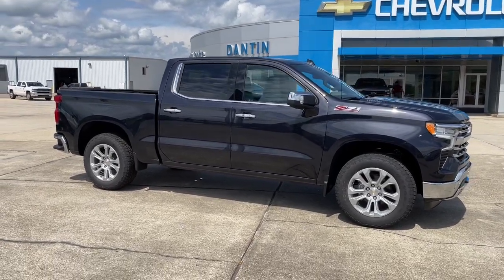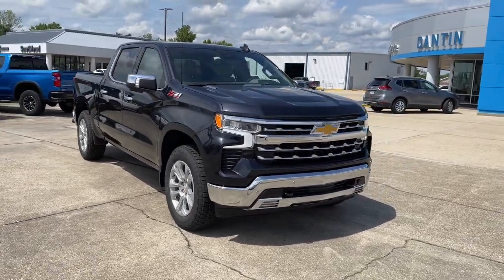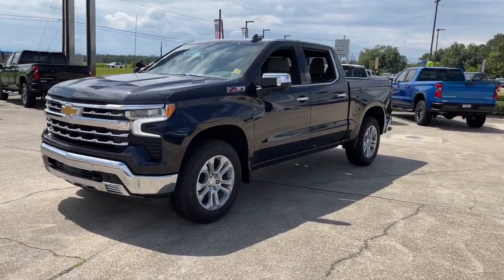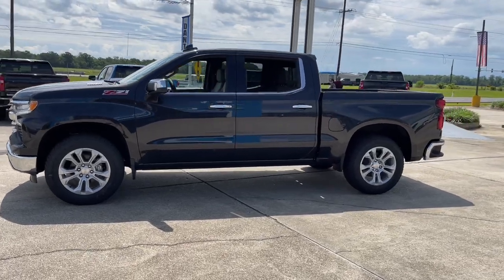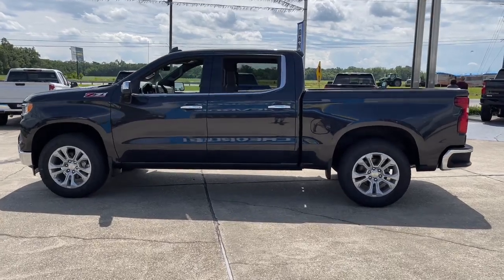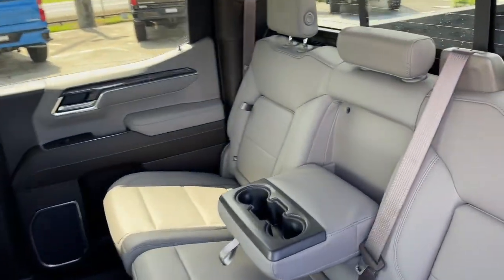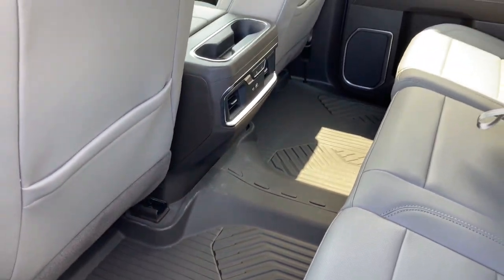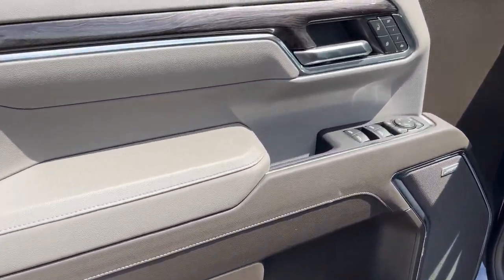2023 Chevrolet Silverado_1500 Thibodaux, Schriever, Houma, Napoleonville, Raceland 23156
Dark Ash Metallic New 2023 Chevrolet Silverado_1500 LTZ available in Thibodaux, Louisiana at Dantin CHevrolet. Servicing the Schriever, Houma, Napoleonville, Raceland, LA area.

#{MAKE}
#{MODEL}
2023 Chevrolet Silverado_1500 LTZ - Stock#: 23156

Dantin Chevrolet
644 W Main St

Recent Arrival!brDark Ash Metallic 2023 Chevrolet Silverado 1500 LTZ 4WDbrbr22/27 City/Highway MPGbrbrbrDantin Chevrolet of Thibodaux is the best place to find a new Chevrolet Used car Truck and SUV in the Louisiana area. Our staff is ready to help you with your purchasing or financing options. We offer Service Contracts and competitive rates! Let us help you answer the question of what is my trade worth. Come see us at Dantin Chevrolet at 644 West Main Street Thibodaux LA or call today!
Preferred Equipment Group 1LZ|3.23 Rear Axle Ratio|Auto-Locking Rear Differential|Wheels: 20 x 9 Sterling Silver Painted Aluminum|Front Bucket Seats|Perforated Leather-Appointed Front Seat Trim|10-Way Power Driver Seat w/Lumbar|LTZ Convenience Package II|Safety Package|Radio: Chevrolet Infotainment 3 Premium System|Electronic Cruise Control|Adaptive Cruise Control|Electric Rear-Window Defogger|Color-Keyed Carpeting Floor Covering|All-Weather Floor Liner (LPO) (AAK)|OnStar & Chevrolet Connected Services Capable|120-Volt Instrument Panel Power Outlet|Not Equipped w/Steering Column Lock|Z71 Off-Road & Protection Package|Chevytec Spray-On Black Bedliner|Deep-Tinted Glass|LED Cargo Area Lighting|Power Tailgate|Rear Wheelhouse Liners|High Capacity Suspension Package|Off-Road Suspension|Z71 Off-Road Package|Trailering Package|Engine Block Heater|Integrated Trailer Brake Controller|Skid Plates|Heavy-Duty Air Filter|SiriusXM w/360L|Driver Memory|Power Sliding Rear Window w/Rear Defogger|10-Way Power Passenger Seat Adjuster w/Lumbar|Chevrolet Connected Access Capable|Power Front Passenger Windows w/Express Up/Down|Power Rear Windows w/Express Down|Keyless Open & Start|Power Front Windows w/Driver Express Up/Down|Front Rubberized Vinyl Floor Mats|Rear Rubberized-Vinyl Floor Mats|Bluetooth For Phone|Remote Vehicle Starter System|Front Rainsensing Wipers|Compass|Hitch Guidance|Floor Mounted Center Console|Auto-Dimming Inside Rear-View Mirror|Outside Heated Power-Adjustable Mirrors|Chrome Mirror Caps|Electronic Transmission Range Selector Shifter|Safety Alert Seat|Hill Descent Control|Wireless Charging|Heated Driver & Front Outboard Passenger Seats|2nd Row Heated Outboard Seats|120-Volt Bed Mounted Power Outlet|Heated Steering Wheel|Ventilated Driver & Front Passenger Seats|220 Amp Alternator|170 Amp Alternator|Electrical Steering Column Lock|Dual Exhaust w/Polished Outlets|Power Tilt & Telescoping Steering Column|Wrapped Steering Wheel|Single-Speed Transfer Case|2-Speed Transfer Case|LTZ Convenience Package|LTZ Plus Package|Chevy Safety Assist|Wireless Phone Projection|Hitch Guidance w/Hitch View|Standard Tailgate|Up-Level Rear Seat w/Storage Package|Front LED Fog Lamps|IntelliBeam Automatic High Beam On/Off|Trailer Camera Provisions|Perimeter Lighting|2 USB Data Ports|Dual Rear USB Ports (Charge Only)|Ultrasonic Front & Rear Park Assist|12.3 Multicolor Reconfigurable Digital Display|Following Distance Indicator|Trailering App|Forward Collision Alert|Rear Cross Traffic Alert-Braking|Universal Home Remote|Lane Keep Assist w/Lane Departure Warning|Automatic Emergency Braking|Rear Pedestrian Alert|Steering Wheel Audio Controls|Front Pedestrian Braking|Trailer Side Blind Zone Alert|Premium Bose 7-Speaker Sound System|Theft Deterrent System (Unauthorized Entry)|HD Surround Vision|Front Frame-Mounted Black Recovery Hooks|Wi-Fi Hot Spot Capable|Auto High-beam Headlights|AM/FM radio: SiriusXM with 360L|Premium audio system: Chevrolet Infotainment 3 Premium|Apple CarPlay/Android Auto|Seat Upholstery: leather|4-Wheel Disc Brakes|Air Conditioning|Electronic Stability Control|Front Center Armrest|Tachometer|Voltmeter|ABS brakes|Alloy wheels|Auto-dimming door mirrors|Automatic temperature control|Brake assist|Bumpers: chrome|Delay-off headlights|Driver door bin|Driver vanity mirror|Dual front impact airbags|Dual front side impact airbags|Front anti-roll bar|Front dual zone A/C|Front fog lights|Front reading lights|Front wheel independent suspension|Fully automatic headlights|Heated door mirrors|Heated front seats|Heated steering wheel|Illuminated entry|Low tire pressure warning|Memory seat|Occupant sensing airbag|Outside temperature display|Overhead airbag|Overhead console|Panic alarm|Passenger door bin|Passenger vanity mirror|Power door mirrors|Power driver seat|Power passenger seat|Power steering|Power windows|Radio data system|Rain sensing wipers|Rear